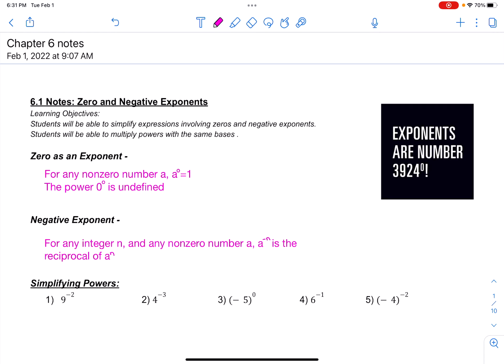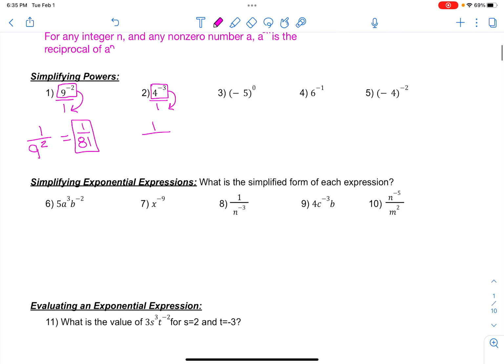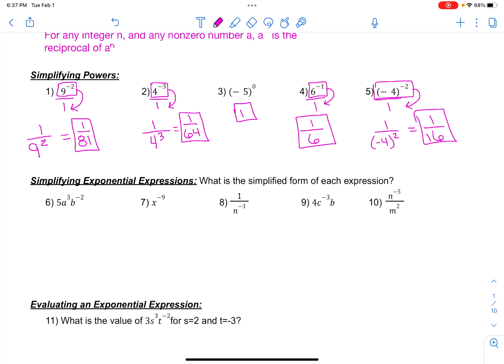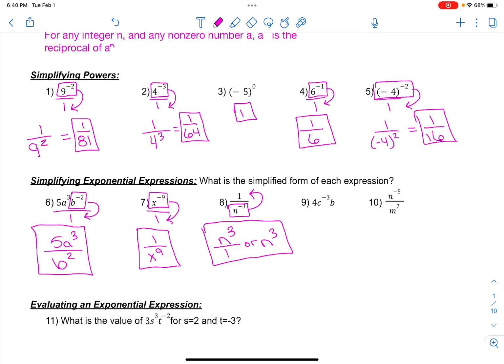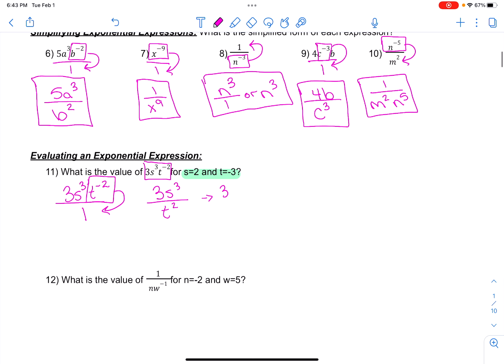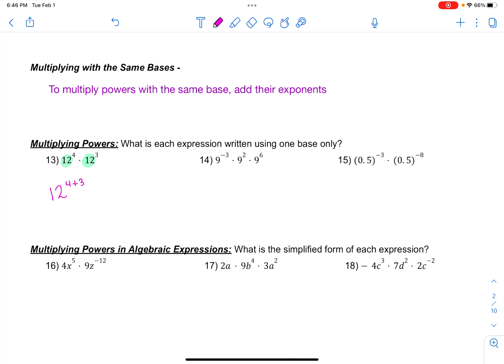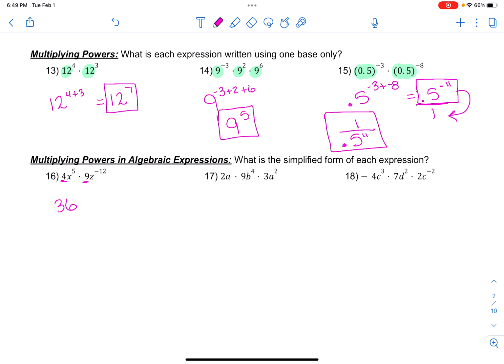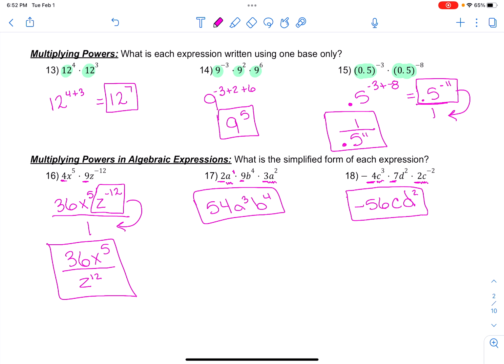Algebra - Unit 6 Notes: Exponents